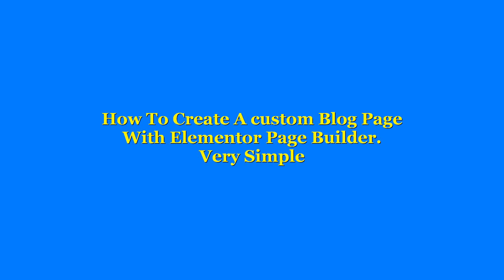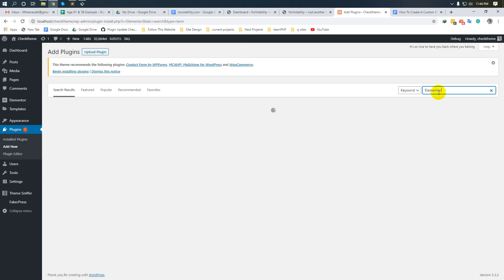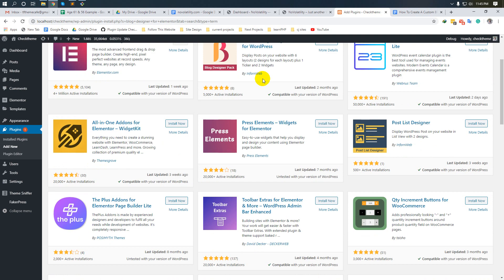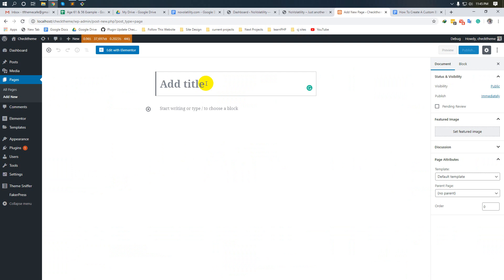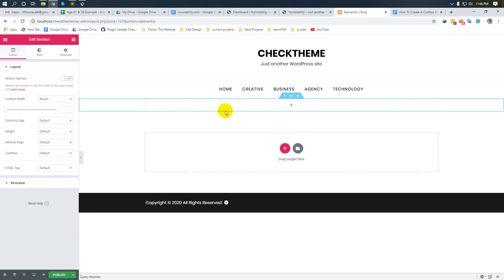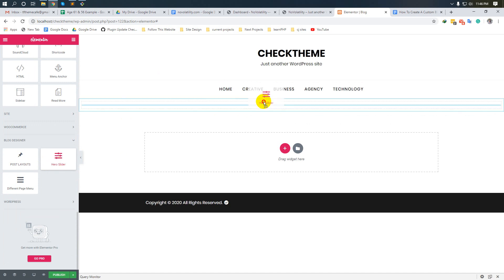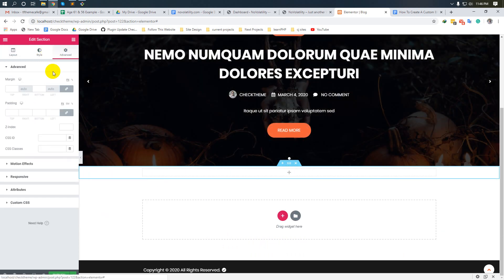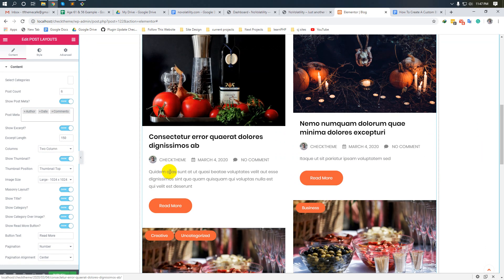How to create blog page with Elementor Page Builder Free version In 3 Minutes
Hello Viewer,
In this video, I have shown how you will create a custom blog page with Elmentor Free version In just 3 Minutes.

Basically, the Elementor page builder does not provide blog addons with Elementor free version. That's why we have built this amazing Blog Designer plugin which is totally free.

Blog Designer for Elementor is a good handy and free solution for everybody who is trying to design/create a responsive blog page with the website. Blog Designer can be used with any kind of WordPress website.

Blog Designer provides you 13+ Different Post layouts including Grid, Standard, and List. But, there is no limitation of the layout. using the Blog Designer plugin you can design your blog page as per your choice to give it a WOW factor. you can modify each and everything from the Elementor page builder view.